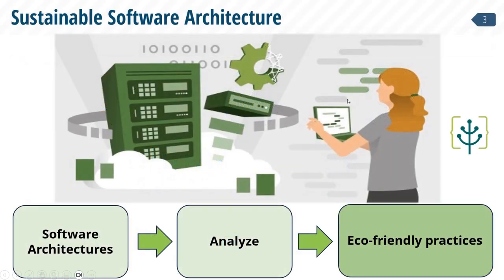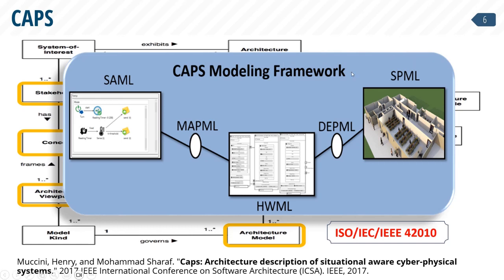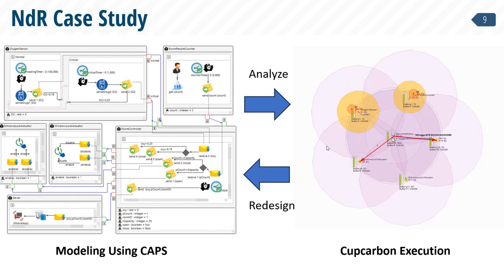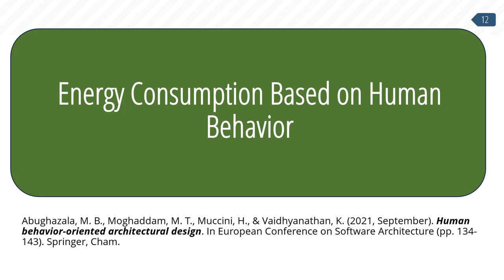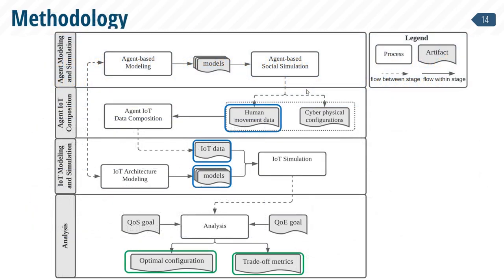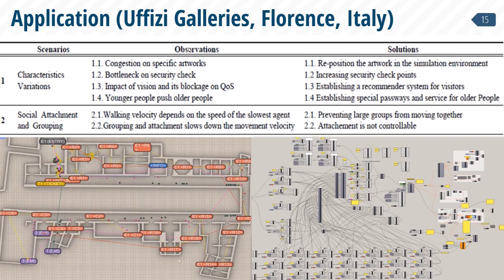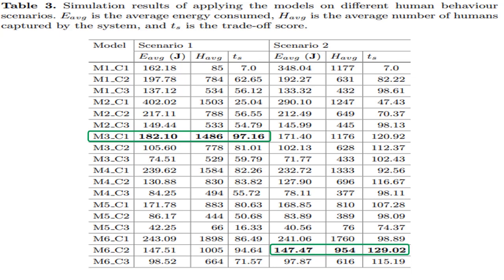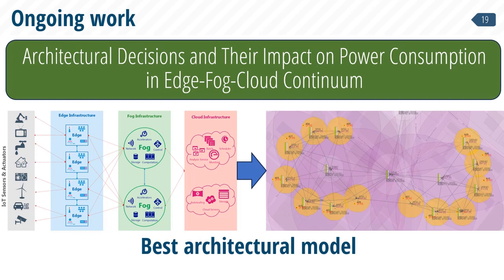Sustainable Software Architecture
Sustainable Software Architecture & Green Software